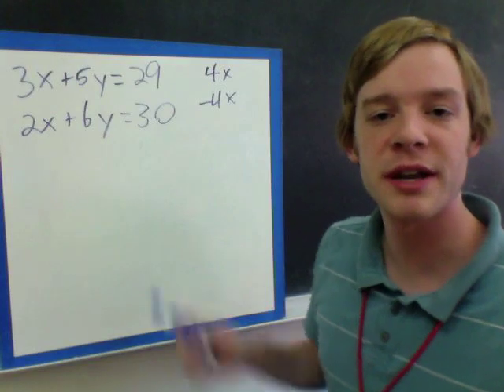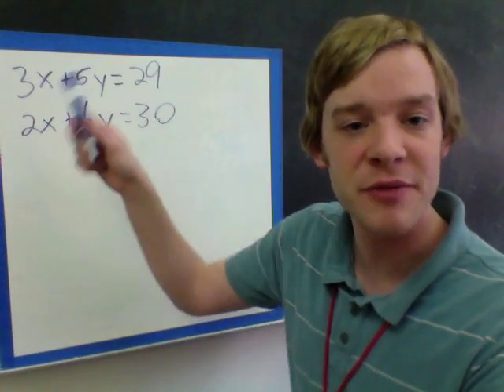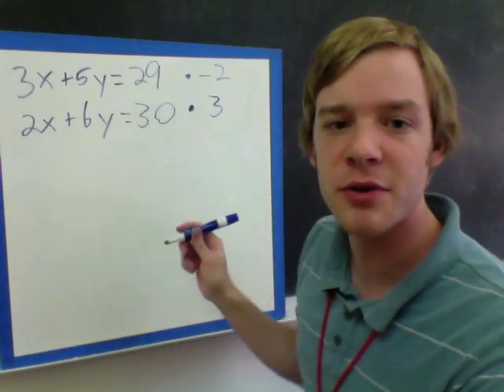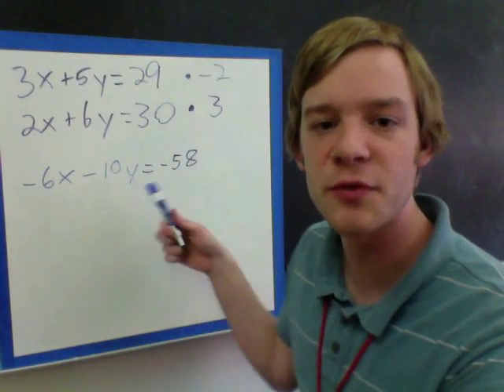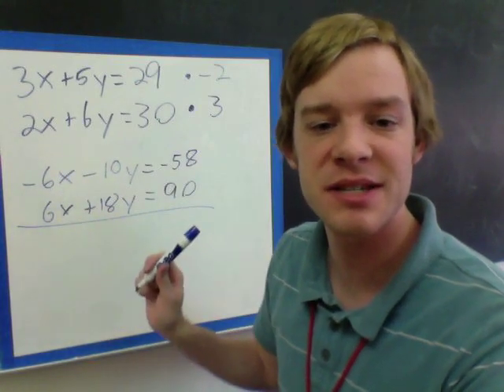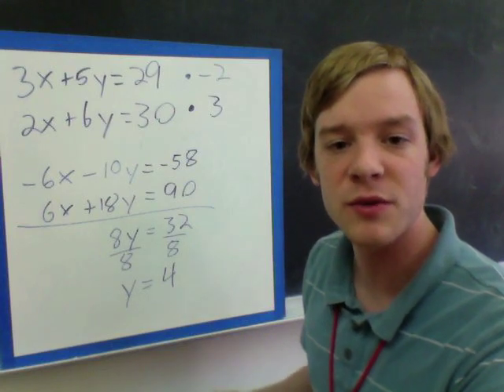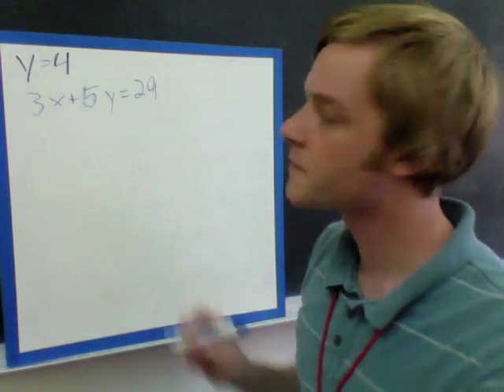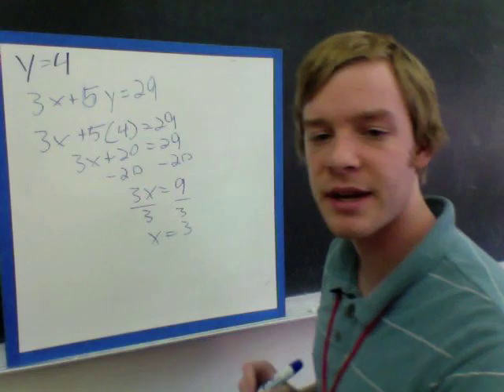Solving Systems of Linear Equations by Elimination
How to a system of linear equations using the elimination method.